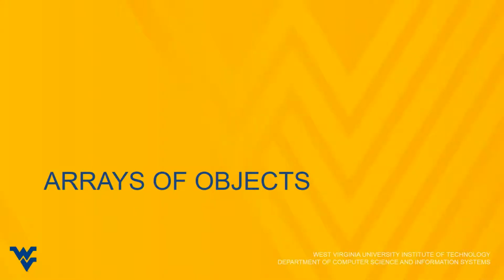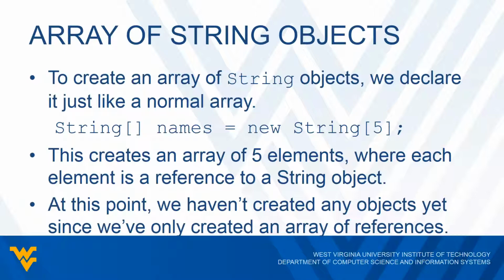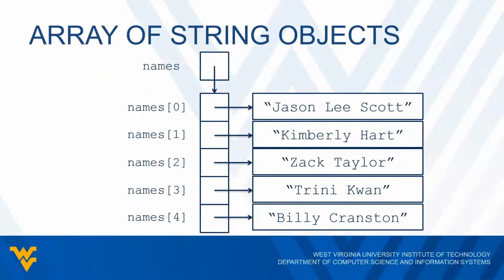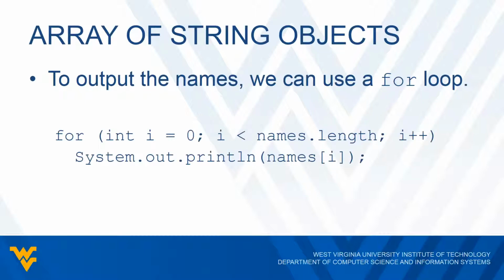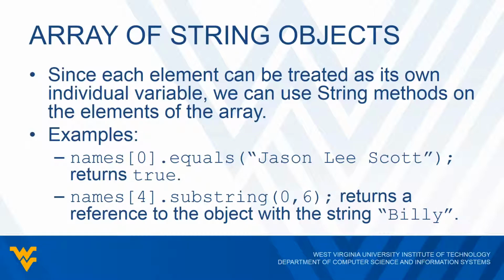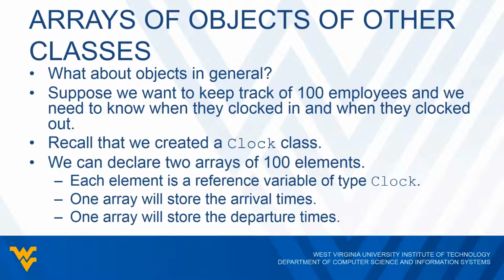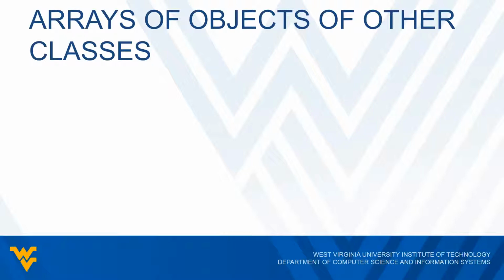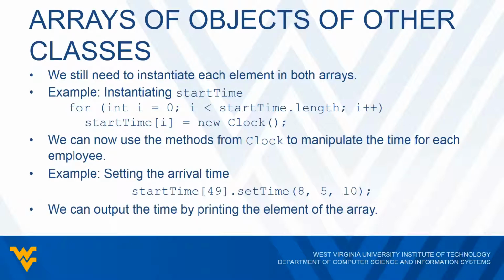CS 121, Lecture 33b